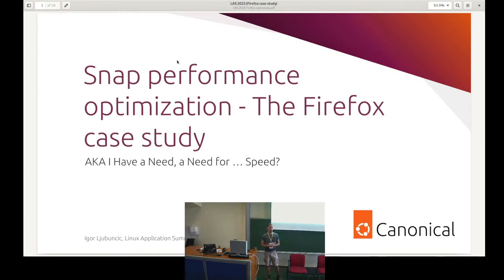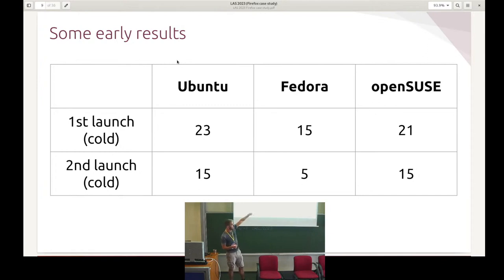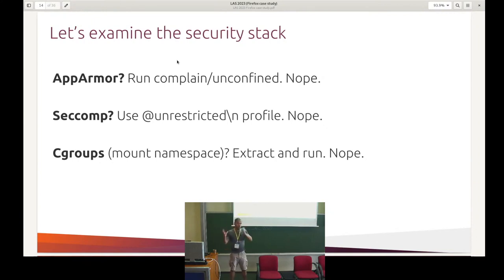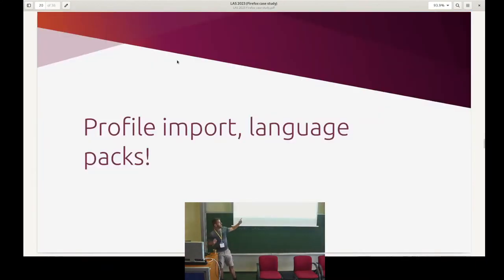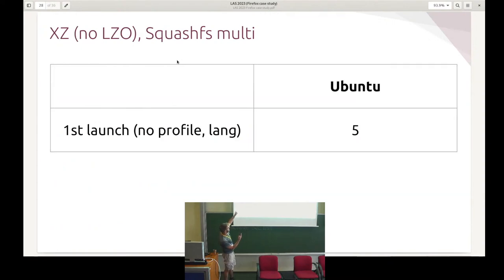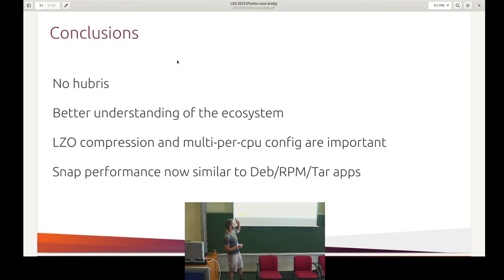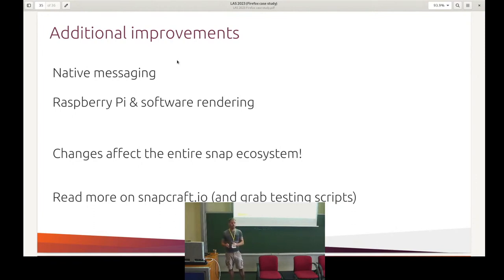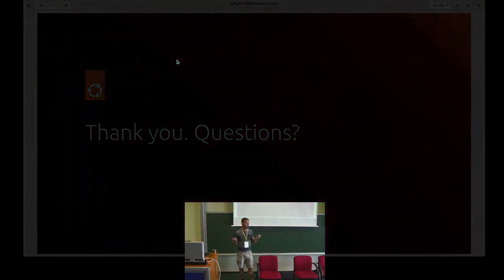LAS 2023 - Snap performance optimization - The Firefox case study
Bt  Igor Ljubuncic (Canonical)

The battle between security and convenience has been fought across the digital plains since the early of days of computing. Usually, one comes at the expense of the other. But does it have to be that way?

The introduction of the Firefox snap in Ubuntu 21.10, and subsequently, the 22.04 LTS release generated a great deal of buzz in the Linux ecosystem, focused on the tradeoff between startup speed and the benefits of the security sandboxing. We saw the engagement, for better or worse, as a great opportunity to hone down the Firefox snap performance, and create a top-notch experience for the end user. This session is a deep dive into all of the fine technical elements that went into making the Firefox snap snappy [sic], including Squashfs compression optimization, content snaps, pre-caching, Raspberry Pi improvements, native messaging, kernel compilation parameters, security confinement tweaks, GPU rendering, and then some.

If you like Linux, data and a good Sherlock Holmes mystery, you will love this!